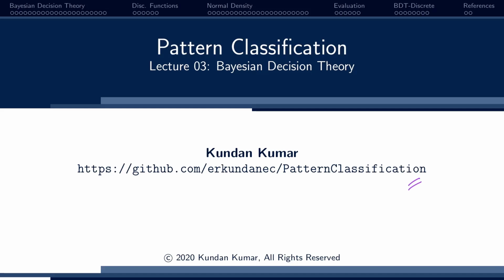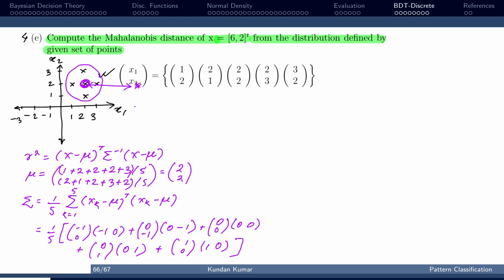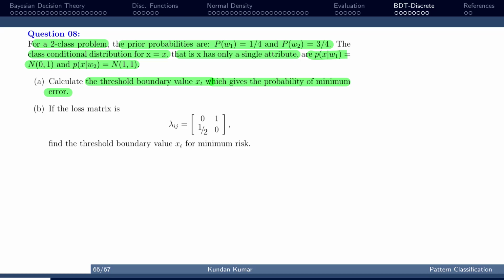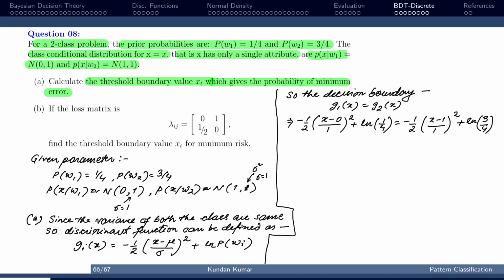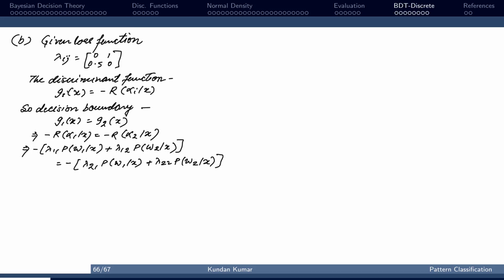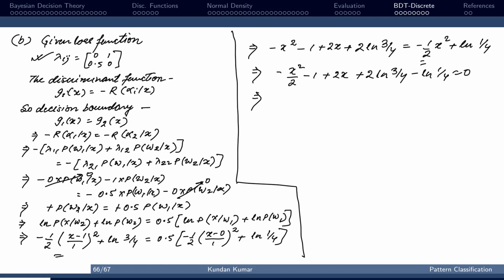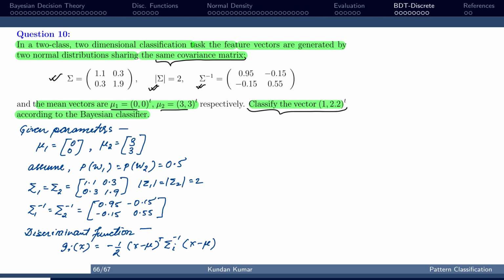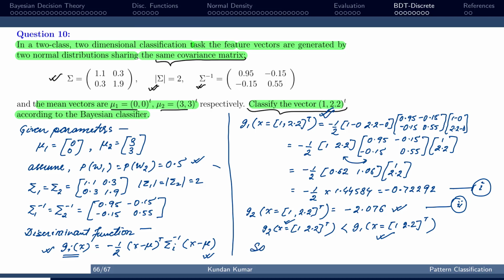Lec13: Bayes Decision Rule || Part 5